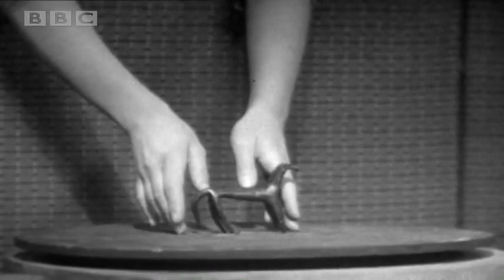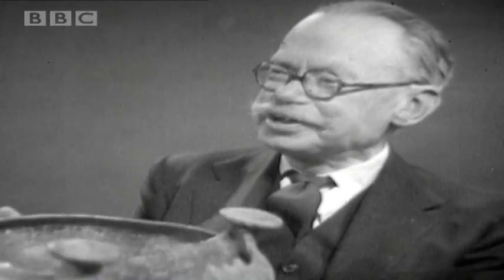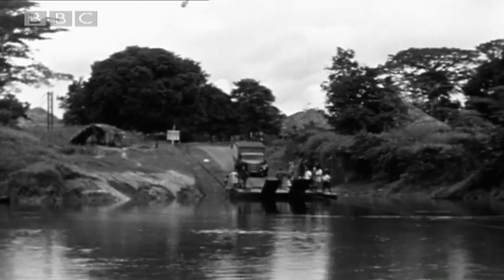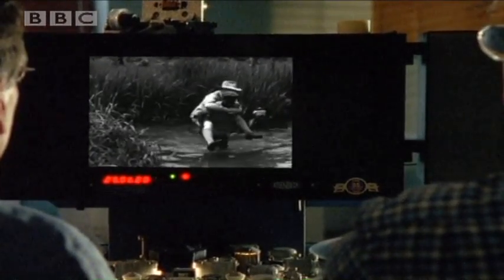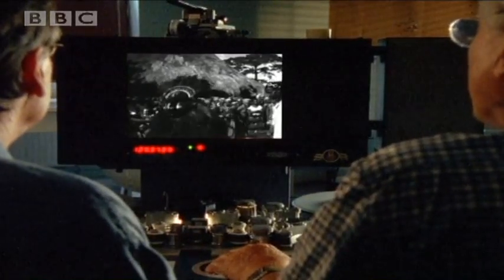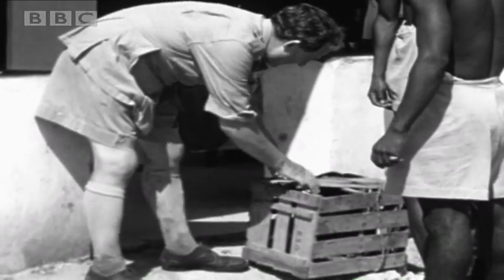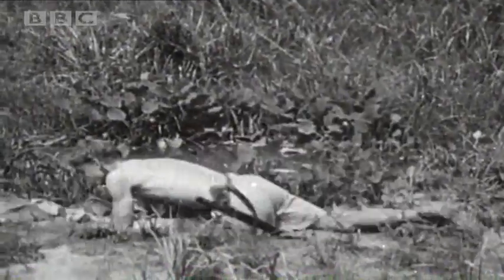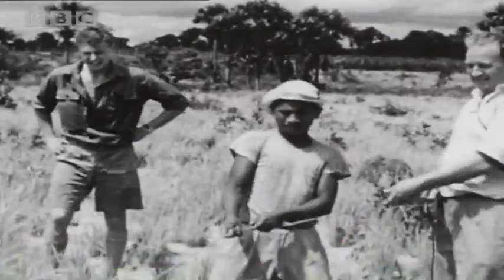Animal, Vegetable, or Mineral? | Sir David Attenborough's Life on Air | BBC Studios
Michael Palin charts the early career of one of Britain's most well loved and iconic nature presenters - Sir David Attenborough - in this clip from BBC show 'Life on Air'.